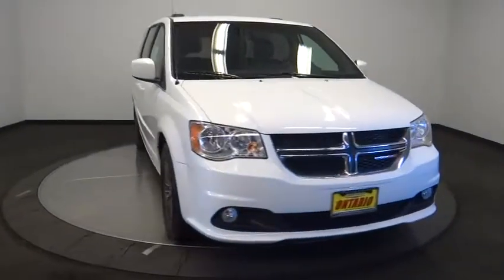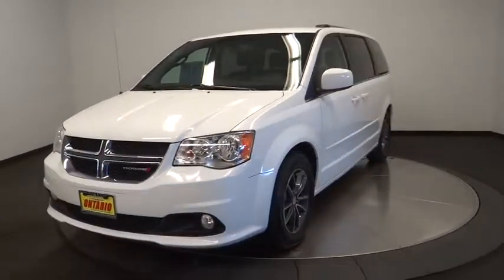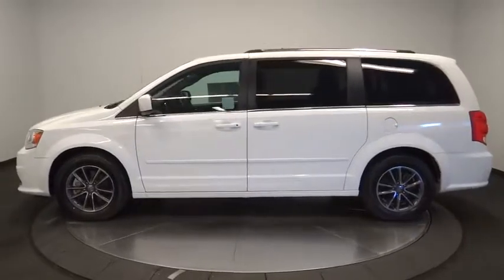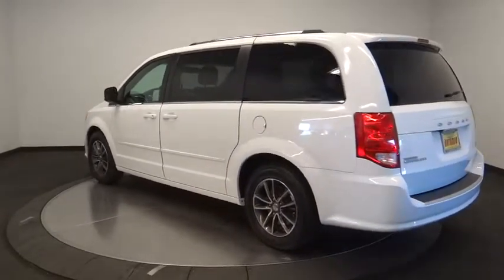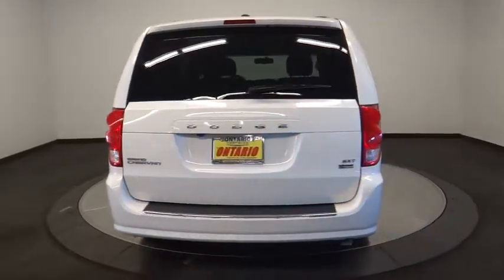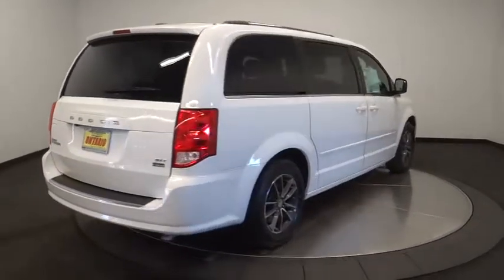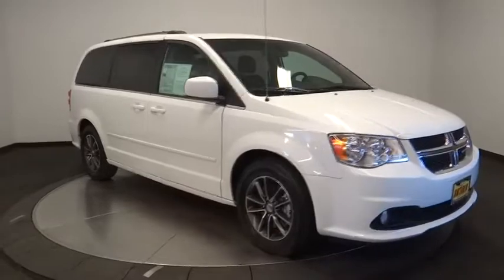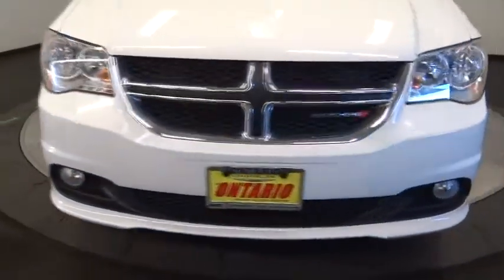2017 Dodge Grand Caravan Norco, Corona, Riverside, San Bernardino, Ontario, CA PRB995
White Used 2017 Dodge Grand Caravan available in Norco, California at
2017 Dodge Grand Caravan SXT - Stock#: PRB995 - VIN#: 2C4RDGCG4HR780809

DODGE CERTIFIED! ParkView Rear Back-Up Camera, Bluetooth Streaming Audio, Remote Start System, Steering Wheel Mounted Audio Controls, Audio Jack Input for Mobile Devices, Flex Fuel Vehicle, 3rd Row Stow 'N GO with Tailgate Seats, Sirius Satellite Radio Ready.DODGE Certified Pre-Owned Details:* Roadside Assistance* Includes First Day Rental, Car Rental Allowance, and Trip Interruption Benefits* 125 Point Inspection* Transferable Warranty* Vehicle History* Limited Warranty: 3 Month/3,000 Mile (whichever comes first) after new car warranty expires or from certified purchase date* Powertrain Limited Warranty: 84 Month/100,000 Mile (whichever comes first) from original in-service date* Warranty Deductible: $100Clean CARFAX. CARFAX One-Owner.Reviews:* Versatile seating and cargo bay configurations; affordable base price. Source: Edmunds